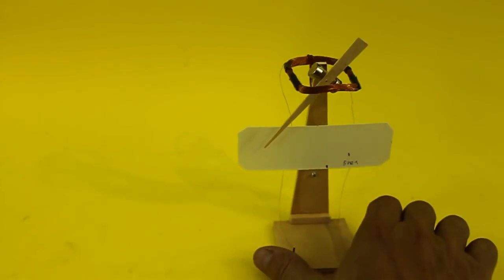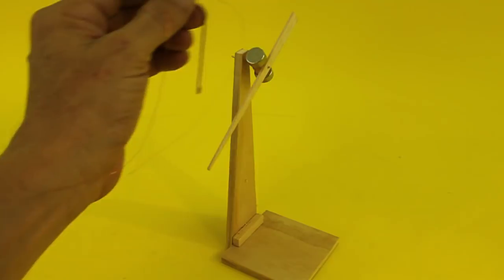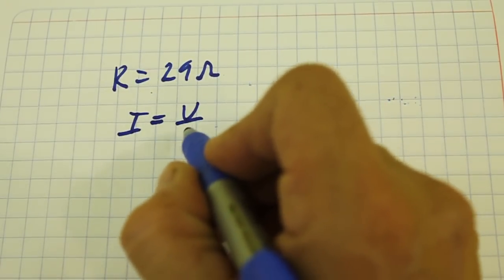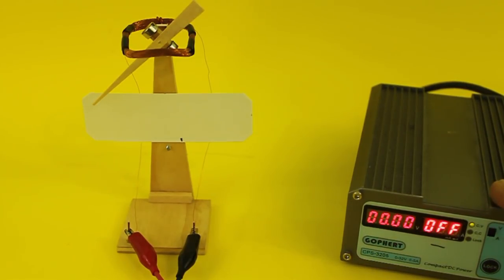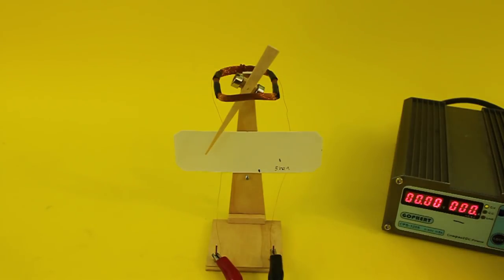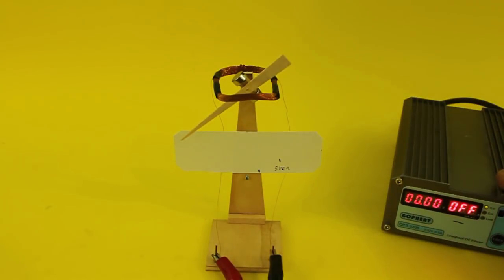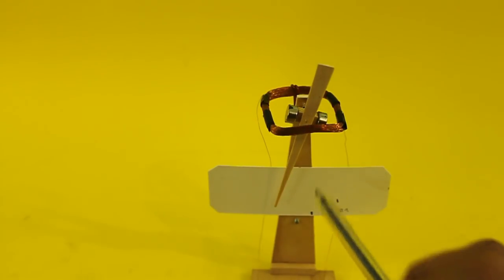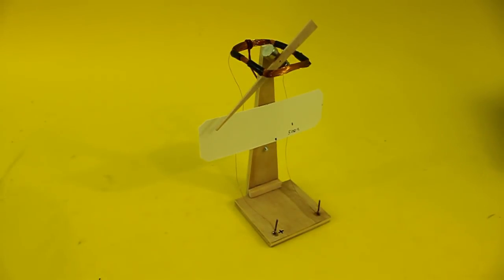Homemade Galvanometer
PCBWay, the best custom PCB prototype service, and claim your $10 coupon using the code "ludic" (valid for first 100 clients).